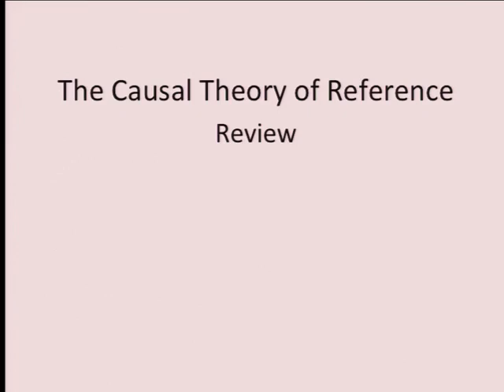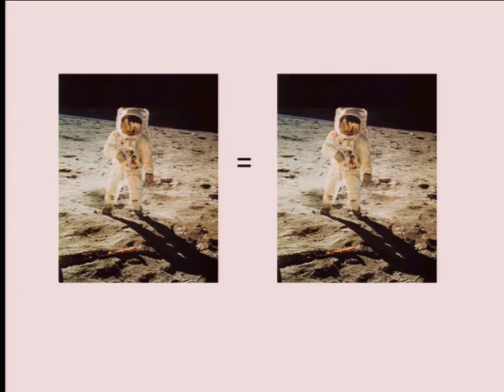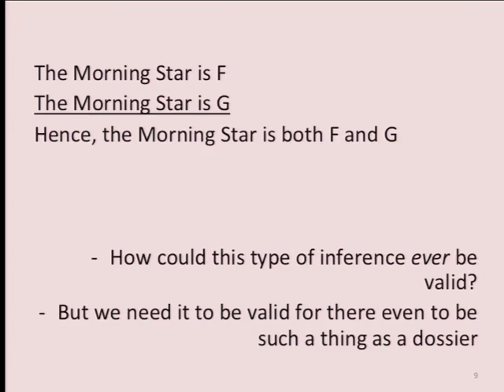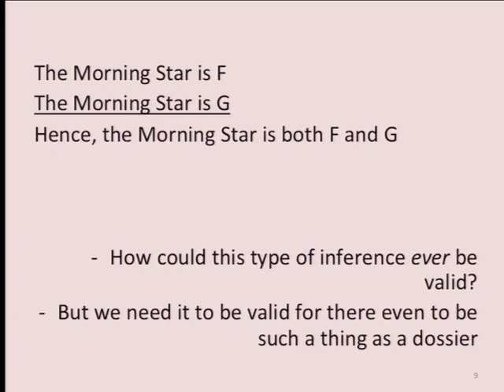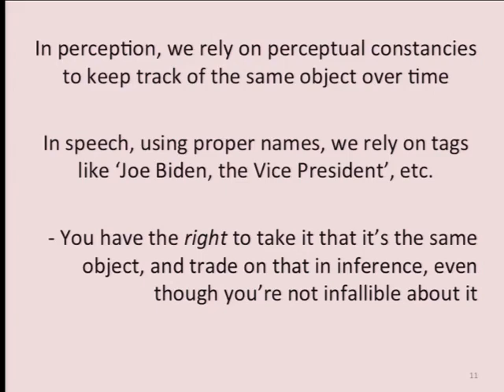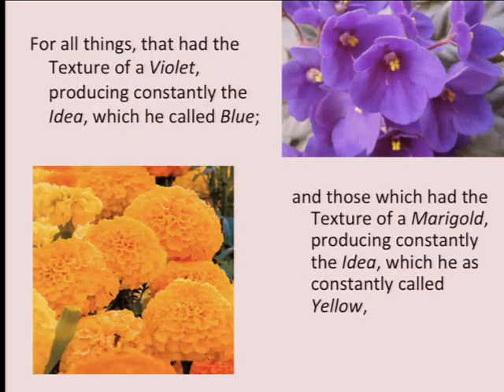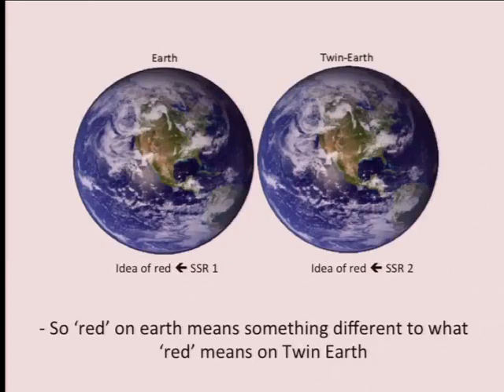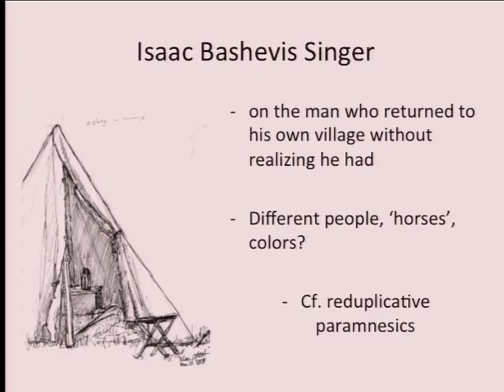2014 02 28